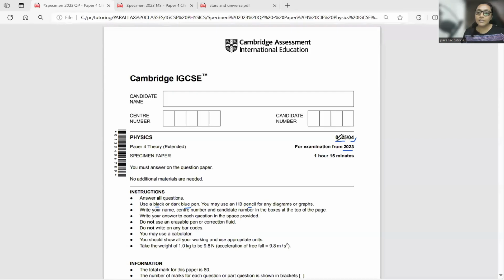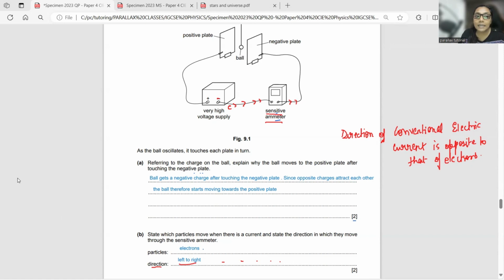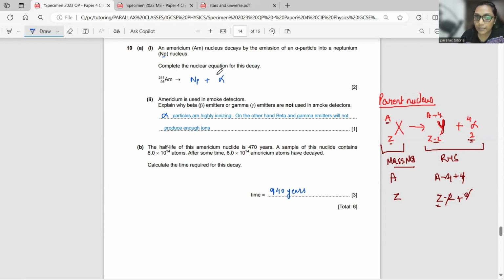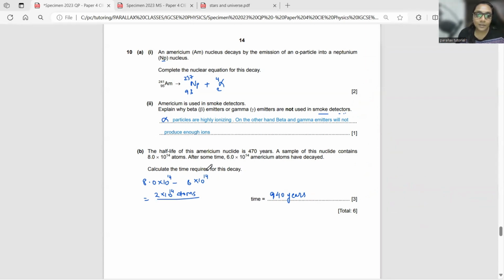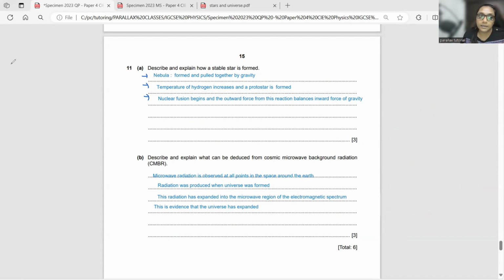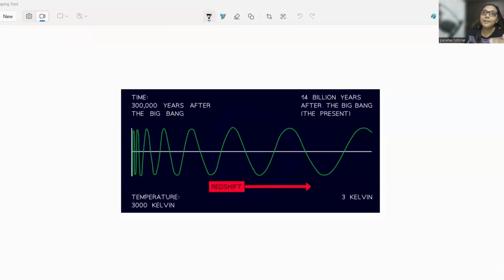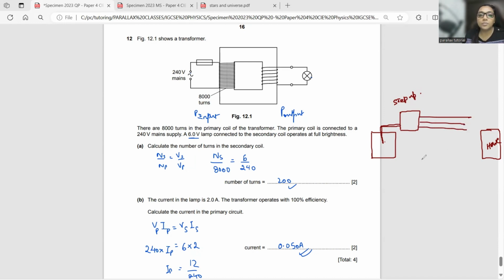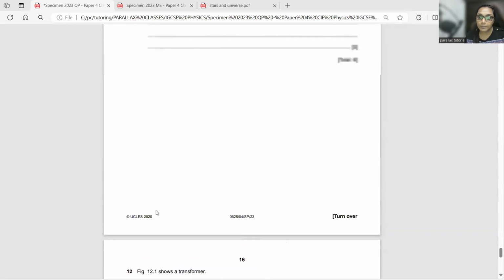Cambridge IGCSE Physics Paper 4 Theory Extended Solutions/0625/04/2023 - Part 4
This video contains detailed worked solutions of all questions of 0625/04/2023/ Cambridge IGCSE Physics Extended theory paper number 4 along with explanations of the important concepts. This is the last video (Part 4) of the paper.

Subjects: Physics and Math's
Courses: IB, IGCSE, A level, ICSE, CBSE
Level: Std IX-XII
Mode of Education: Online